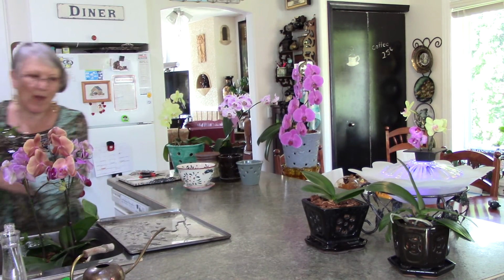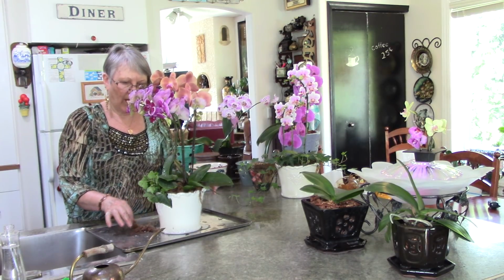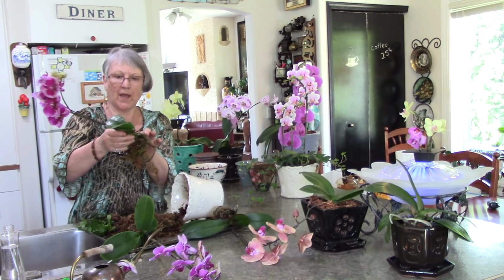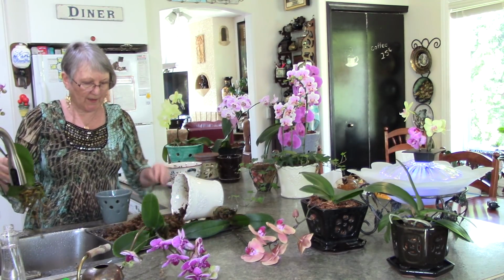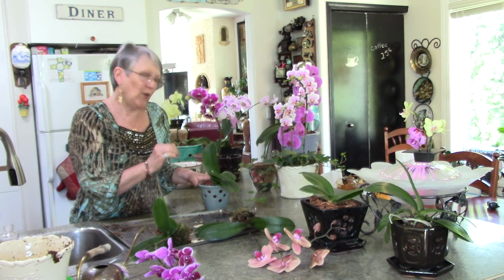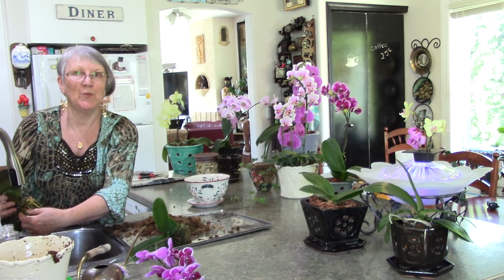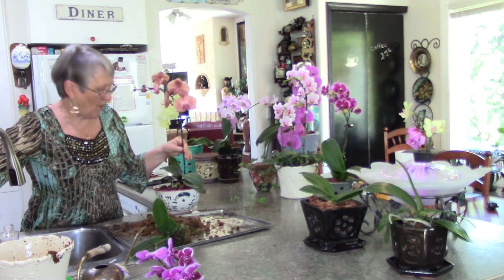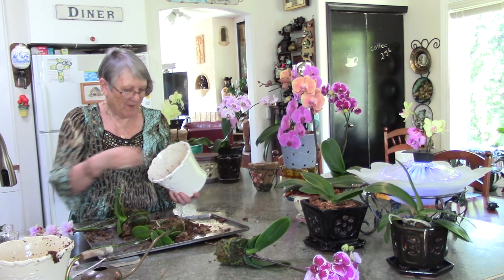Phalaenopsis Orchid Mother's Day Re-pot moss to bark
Phalaenopsis Orchid, from grocery store, re-pot As Soon As Possible